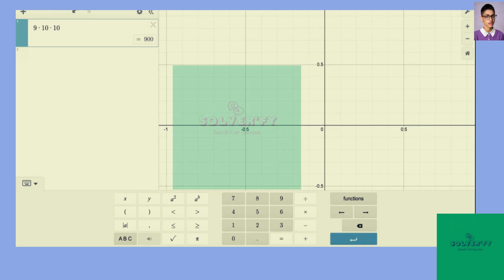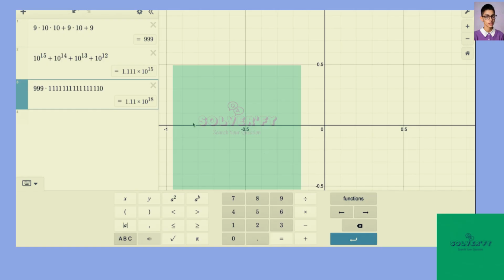[Math] The International Telecommunications Union (ITU) specifies that a telephone number must consi